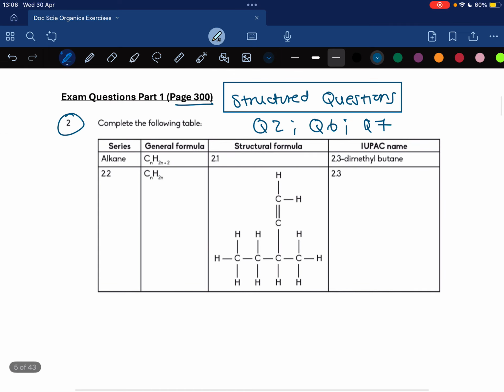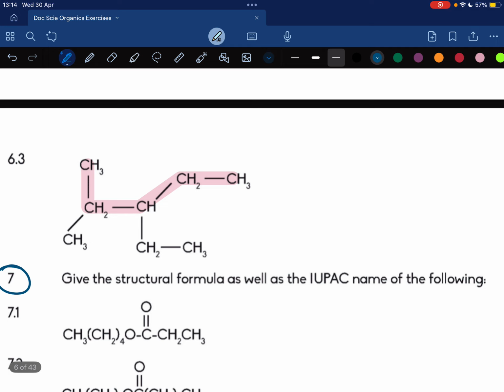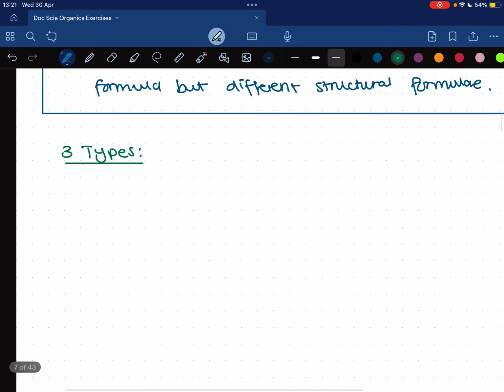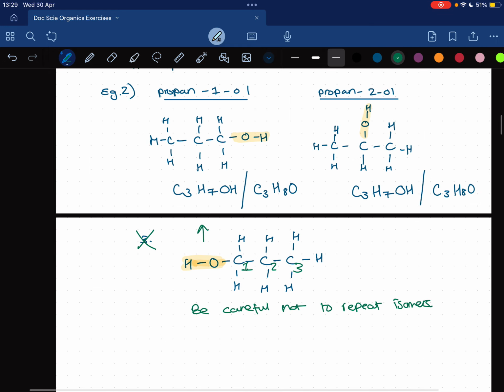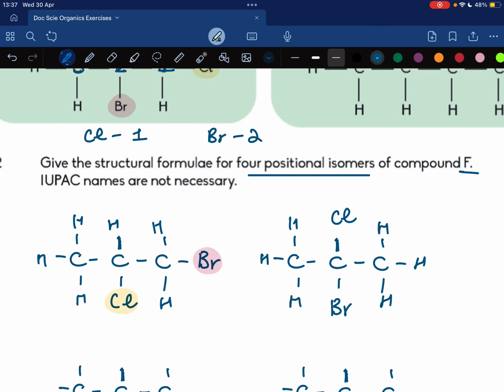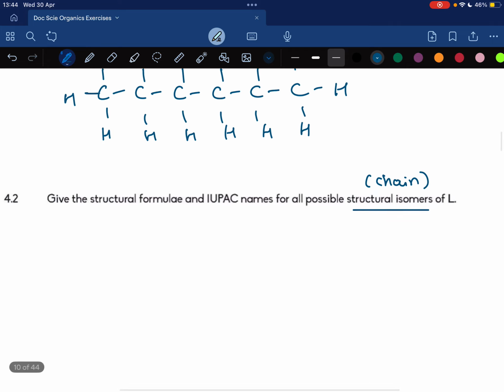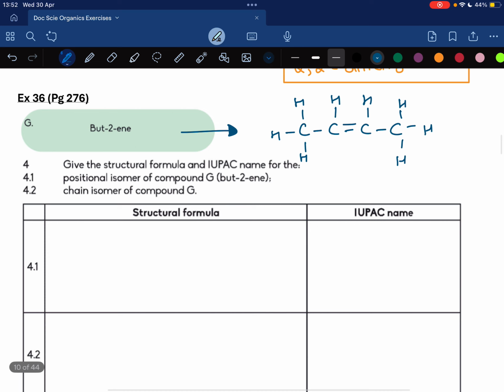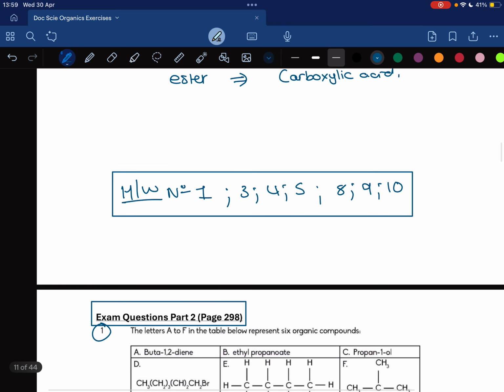Structural Isomers- Gr 12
This lesson explains the three types of structural isomers, namely:
- Chain Isomers
- Positional Isomers
- Functional Isomers